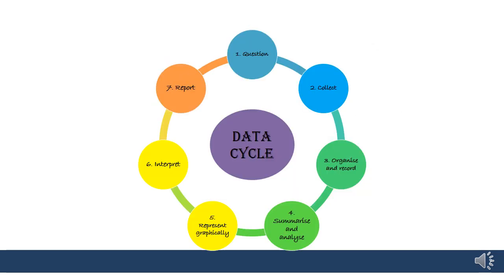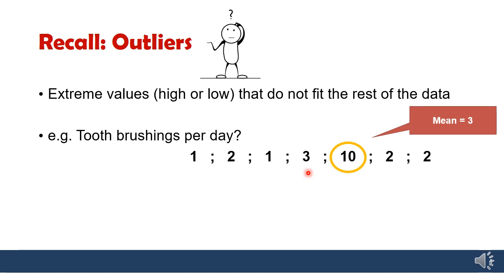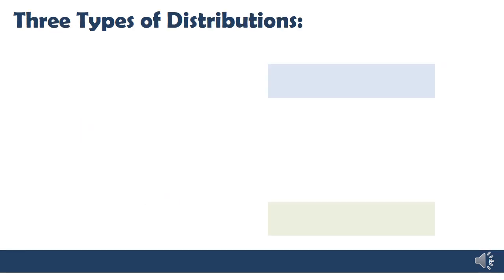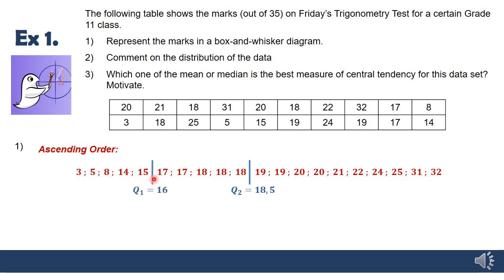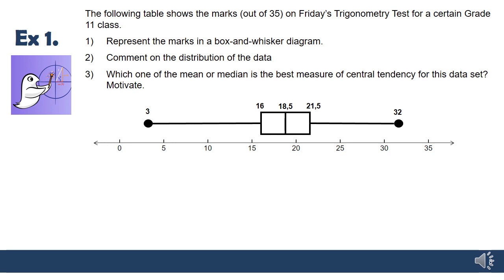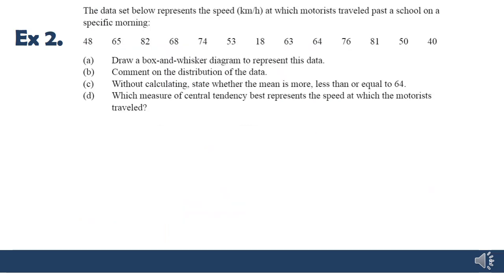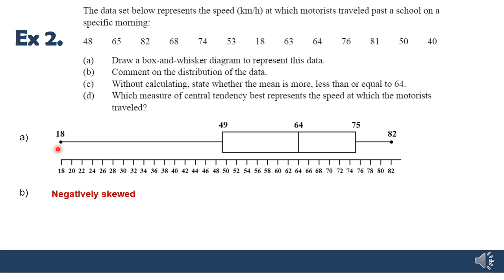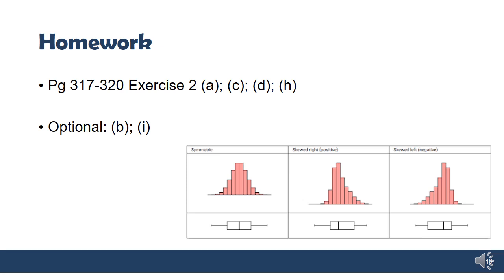Gr 11 Statistics - Types of Distribution (Skewness & Symmetry)